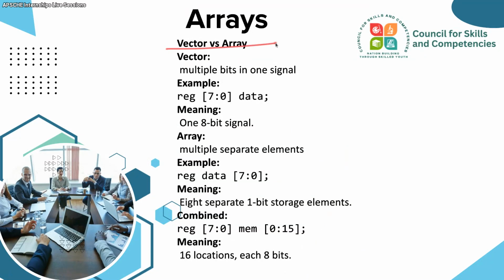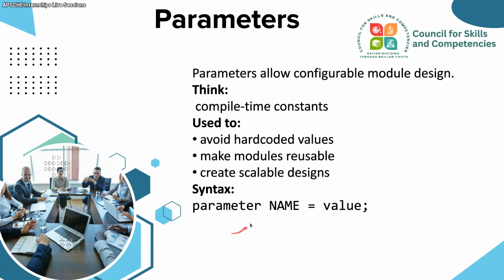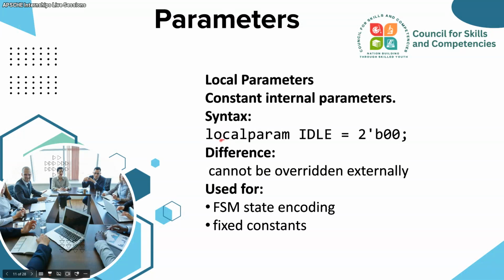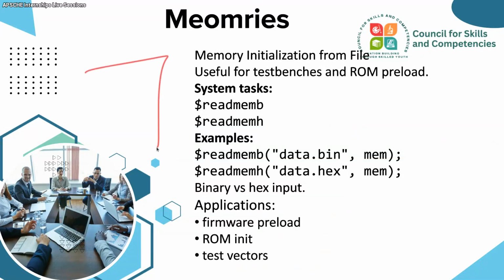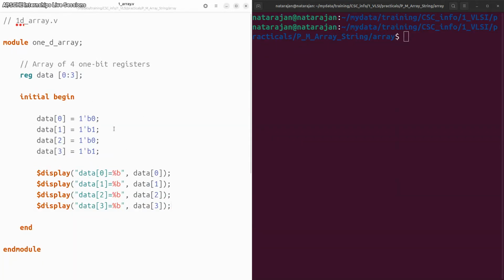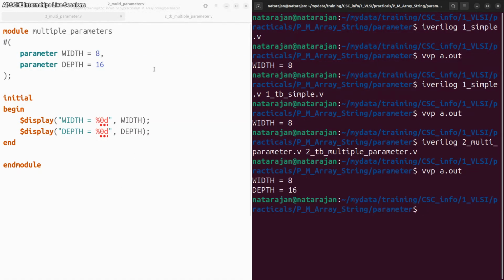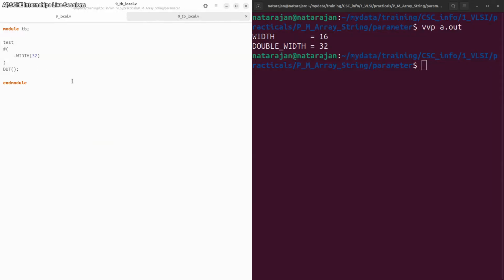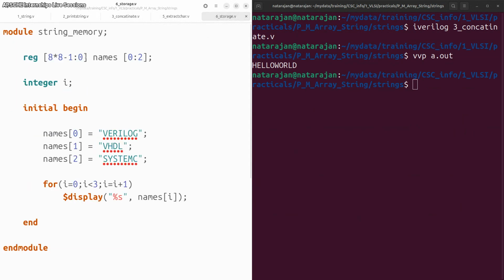Strings in verilog#Verilog#SystemVerilog#VLSI#VLSIDesign#DigitalDesign#RTLDesign#ASICDesign#FPGAD